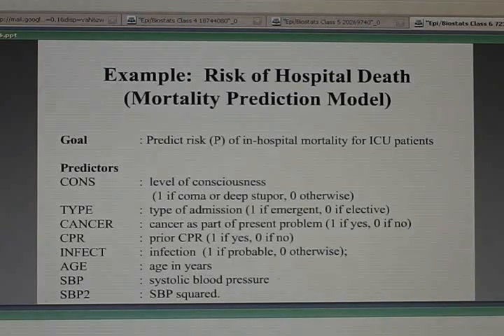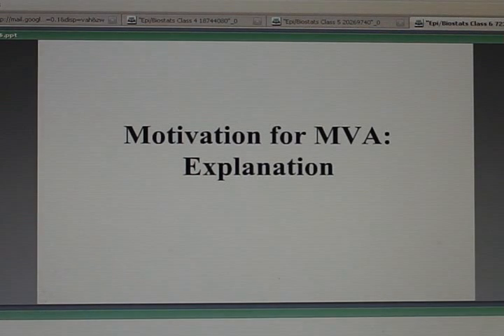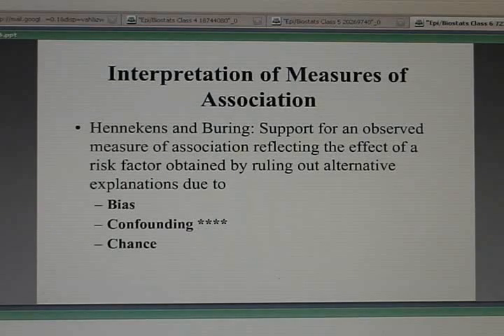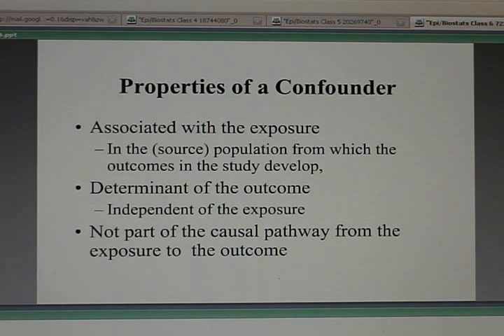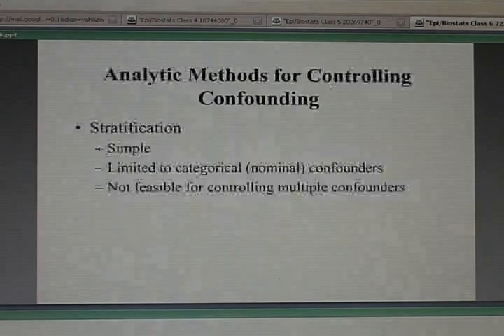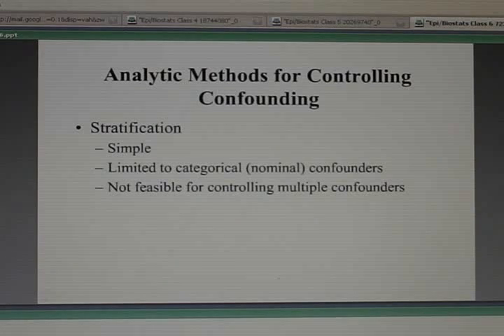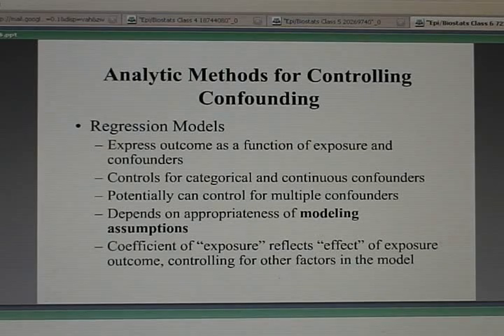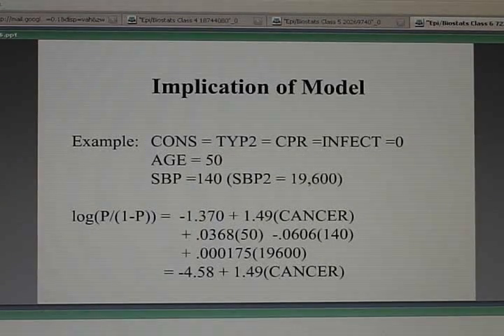Biostat Online Lecture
53 - Statistical Analysis 2 (Regression Models)
October 27,2008